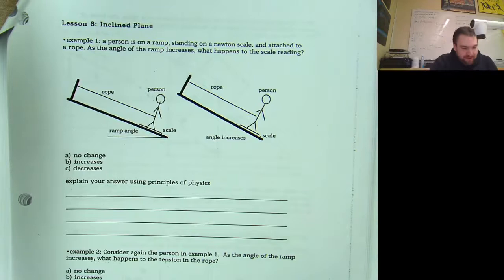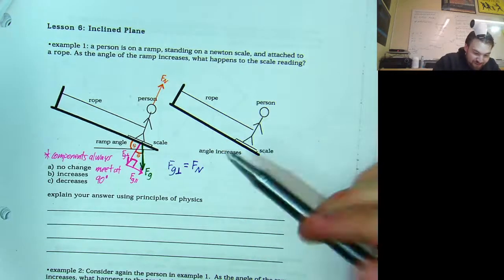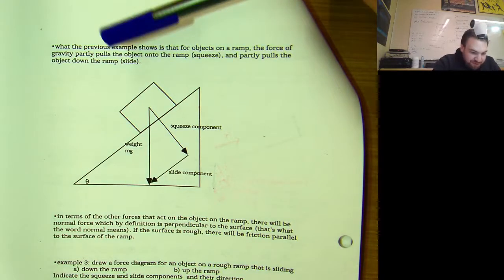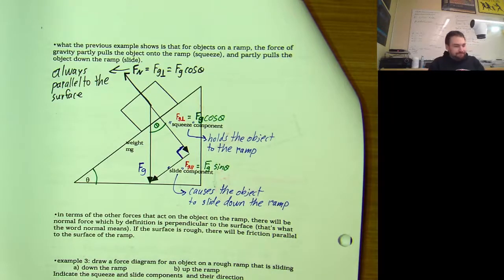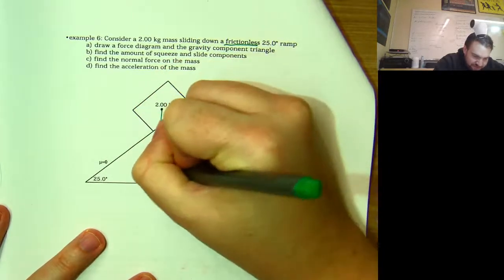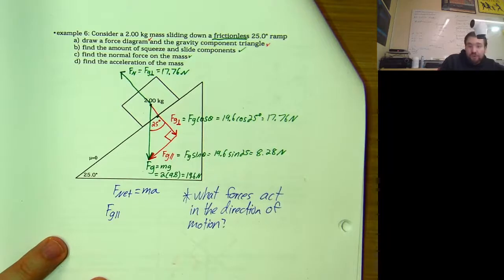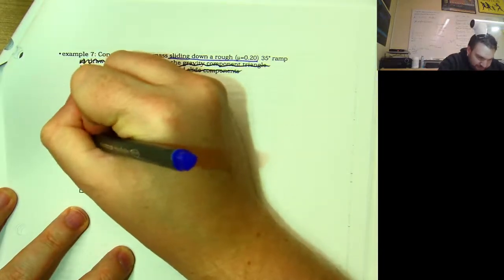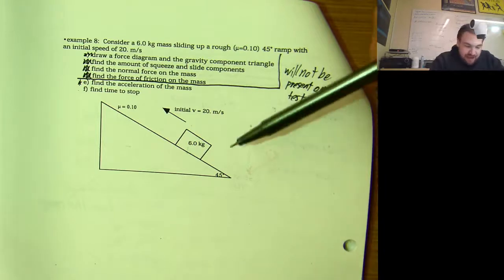16 Vector Dynamics Lesson 6 Incline Planes May